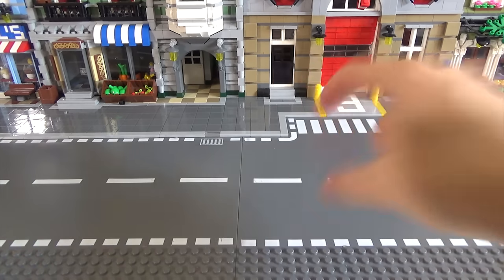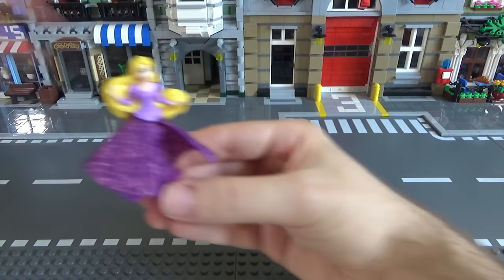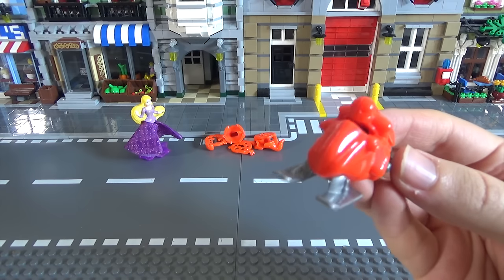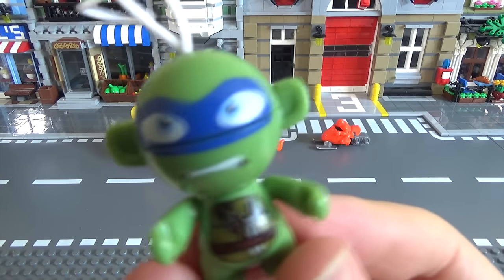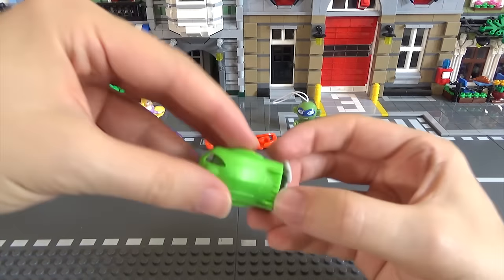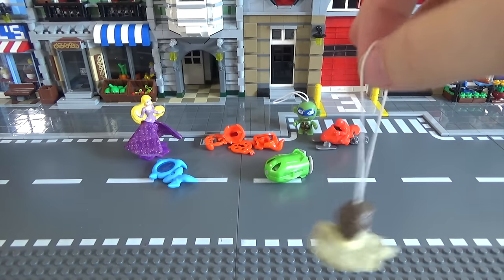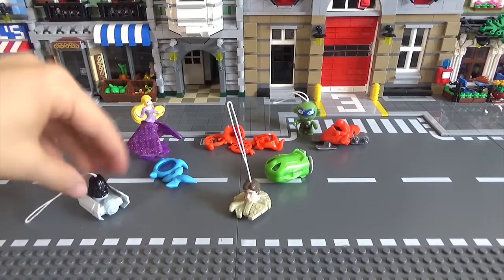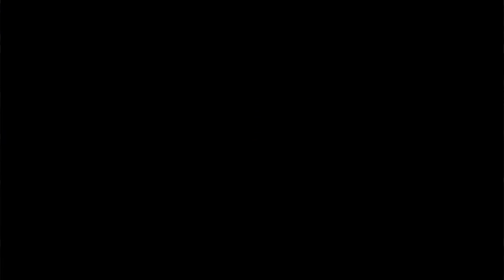Nerd³ Toys - Banned In America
Tat: The Egg

Merch!